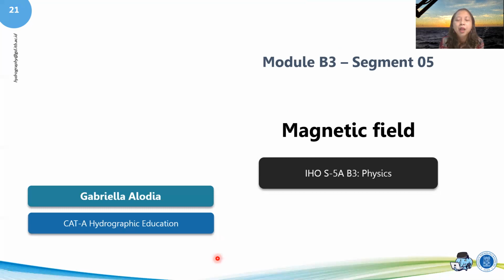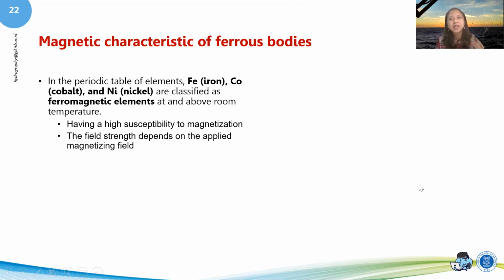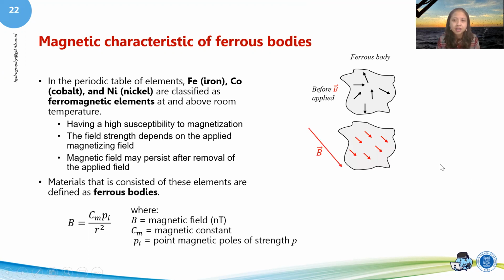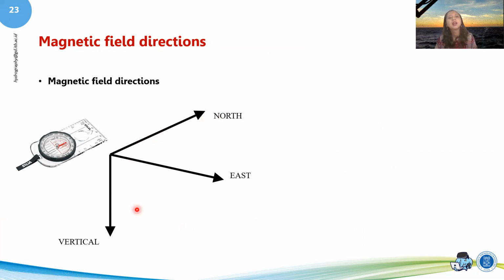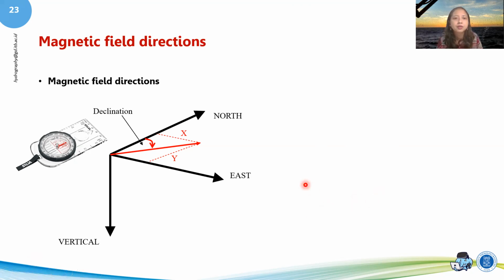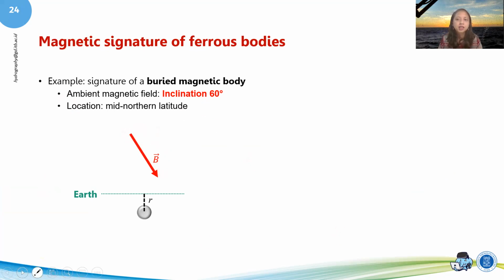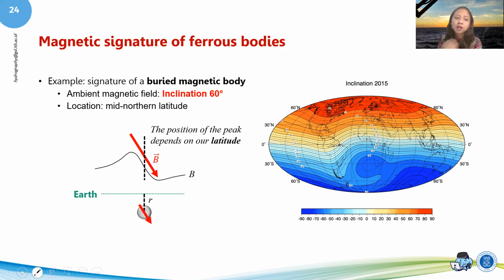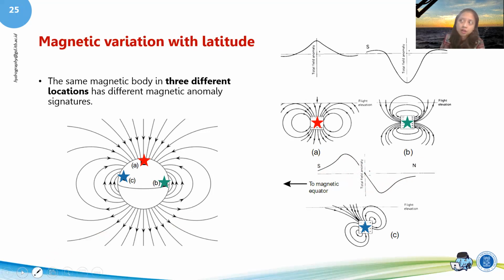B3 - S05 - Introduction to magnetic field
Lecture Note for:
2021

Created by:
Gabriella Alodia

0.00 Introduction
0.13 Magnetic characteristic of ferrous bodies
2.41 Magnetic field directions
4.45 Magnetic signature of ferrous bodies
6.26 Magnetic variation with latitude